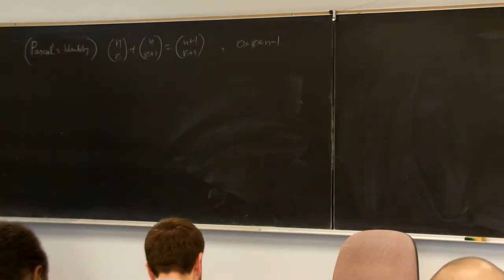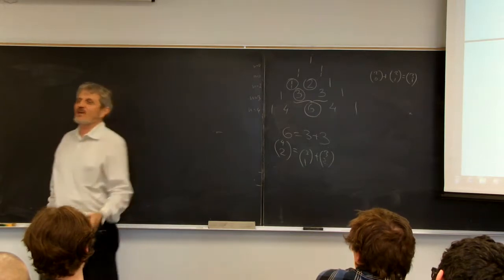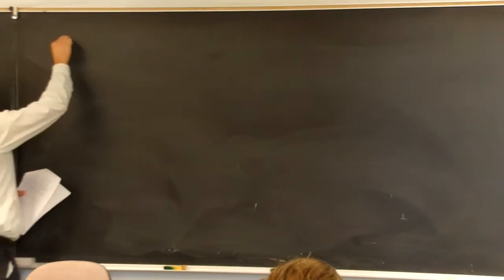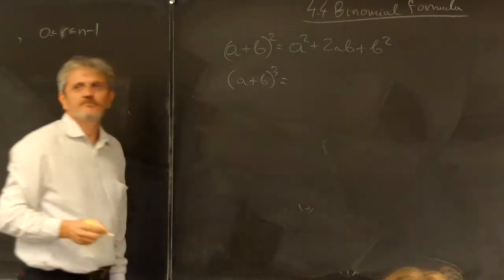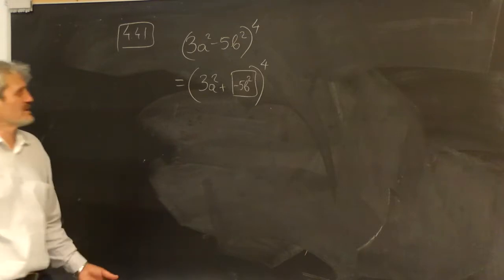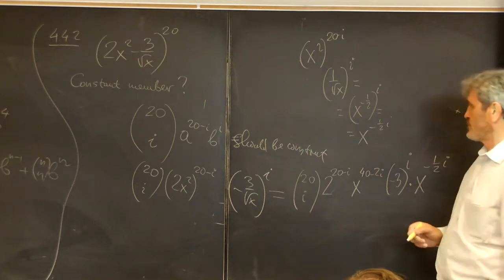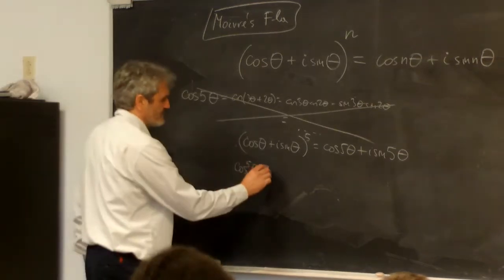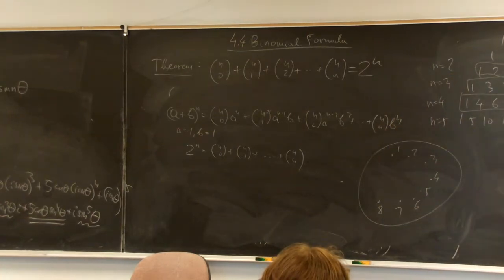4.4 Binomial Formula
MCC class 10/30/13